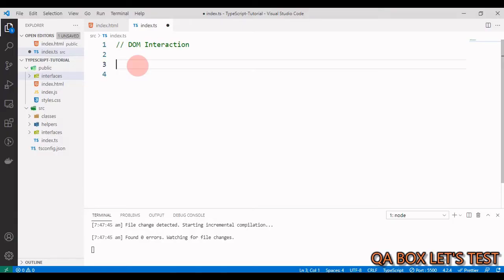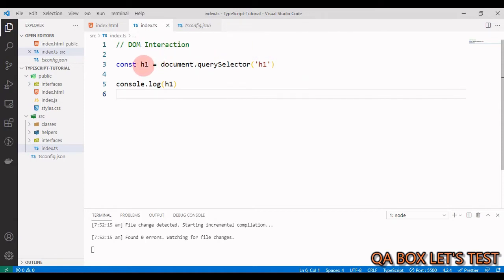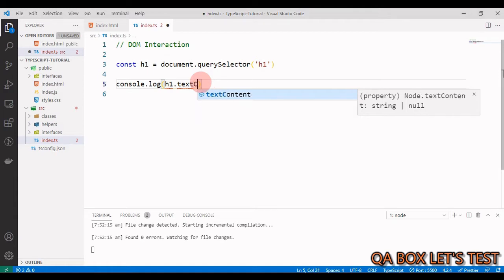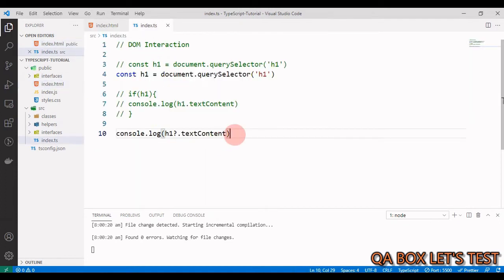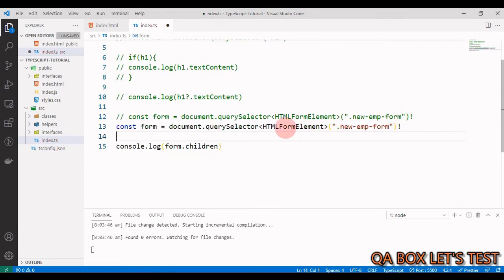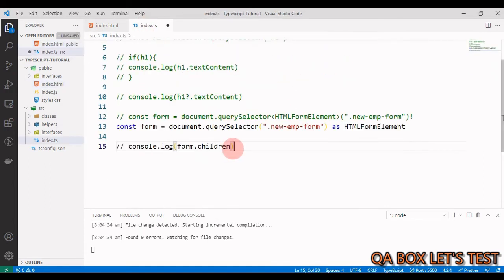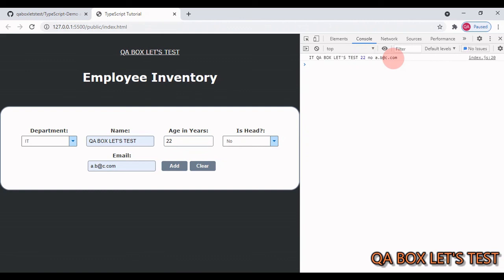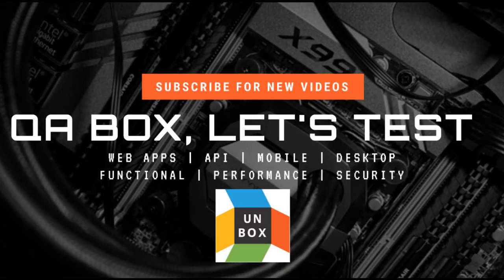Part 15 - TypeScript - Working with HTML DOM